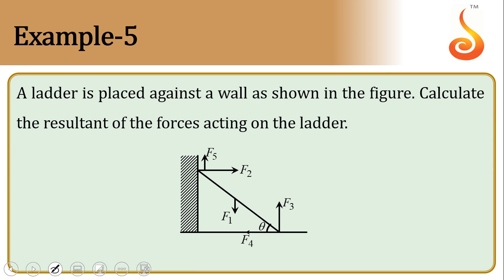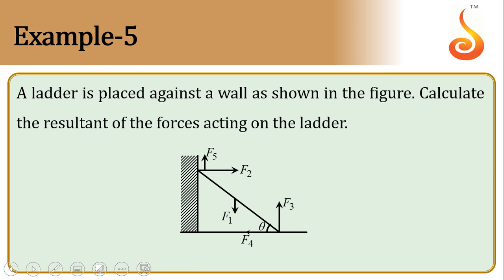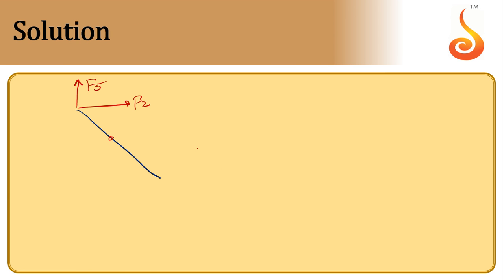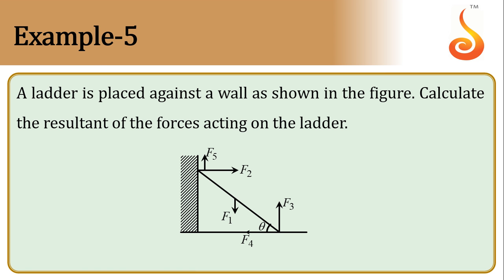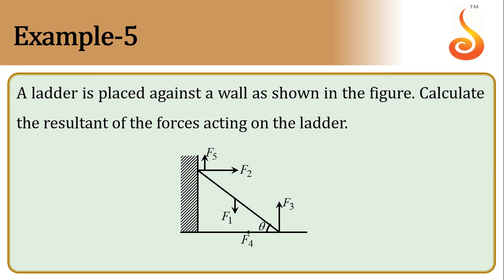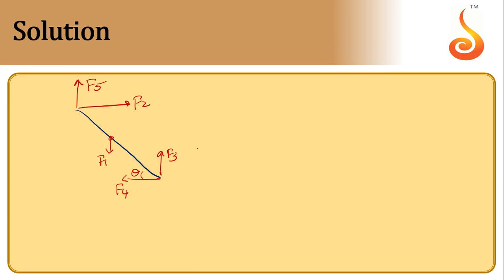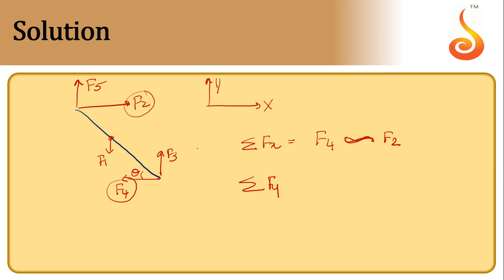PU 1 | May Batch | Physics | Scalars & Vectors | Lecture 02 | Slide 19 | EX 5